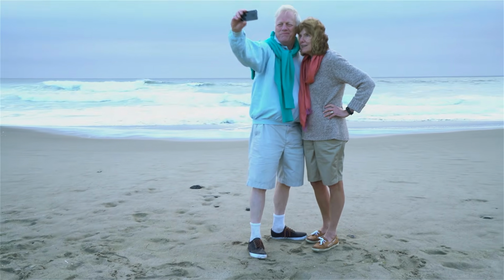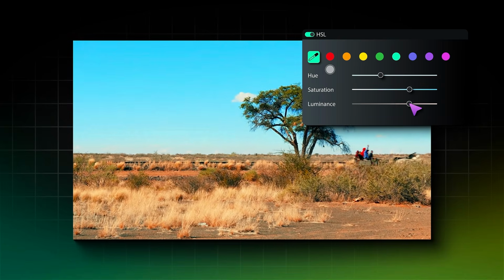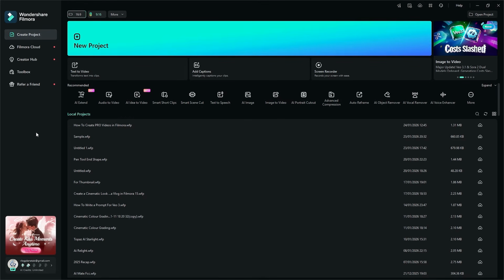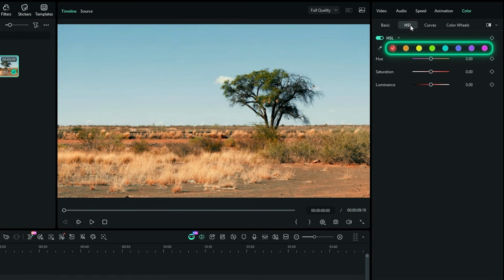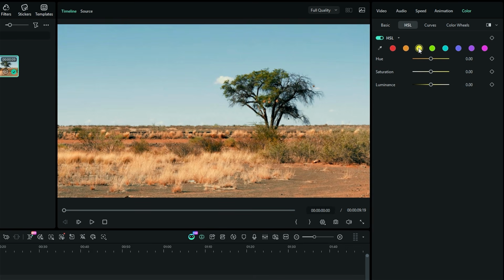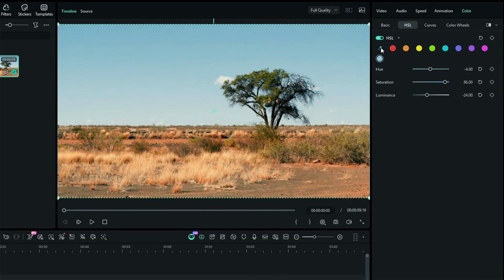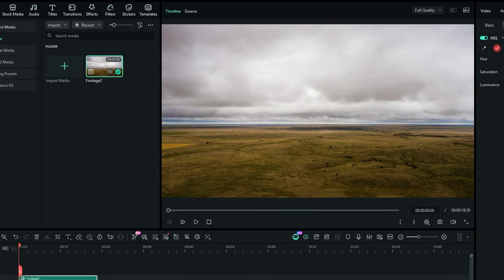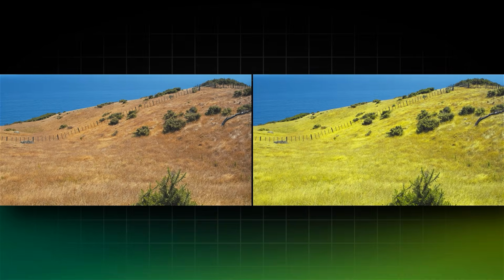HSL Eyedropper Tool Filmora 15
Ever recorded a vacation video only to realize the sky looks grey or the grass looks dull and lifeless?

With Filmora 15’s new HSL Eyedropper Tool, you can now fix specific colors in your footage without affecting the rest of the image.

This tool gives you precise control over Hue, Saturation, and Luminance, letting you enhance skies, grass, skin tones, and more — all with just a few clicks.

Perfect for travel videos, landscape shots, lifestyle content, and vlogs, the HSL Eyedropper makes color correction fast, accurate, and beginner-friendly.

Timestamps
00:00 – Intro: Common Color Problems in Footage
00:43 – How to Use HSL Eyedropper Tool
00:50 – Import Footage
01:04 – Accessing HSL in Filmora 15
01:06– Understanding HSL Colors (Hue, Saturation, Luminance)
01:19 – Using the Eyedropper for Precise Color Selection
01:32 – Adjusting Sky Colors Without Affecting Other Areas
02:18 – Enhancing Grass Color with Eyedropper
02:35 – Before & After Comparisons